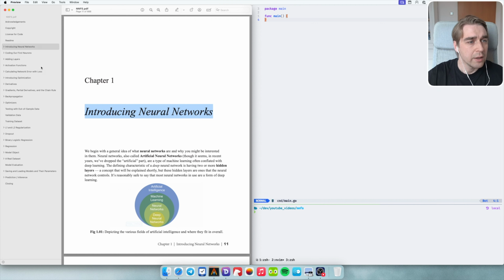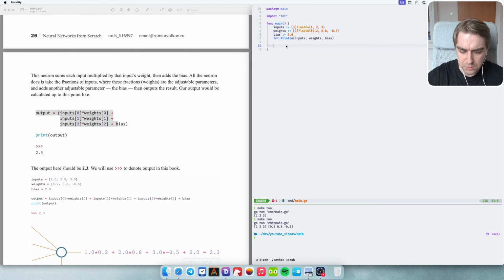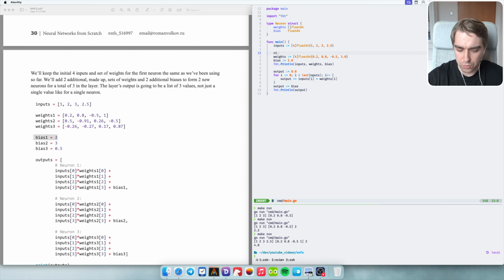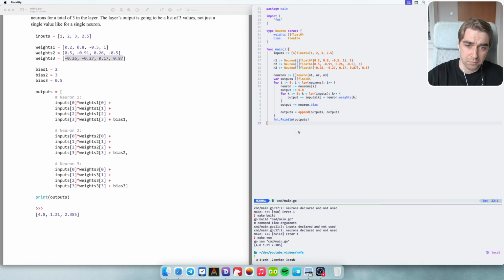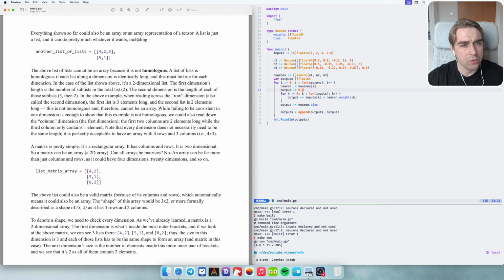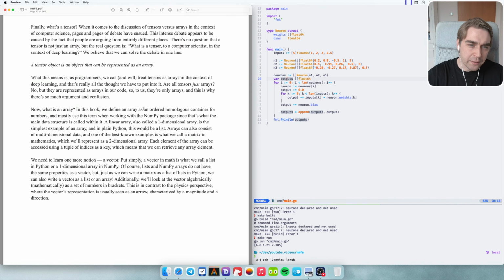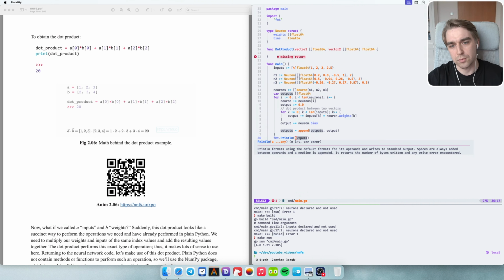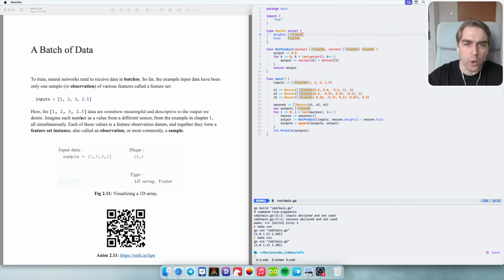Implementation of our first Neuron | Let's learn - Neural networks from scratch in Go - 2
Today we're implementing our first Neuron in Go

Here we study the book and implementing all the code with Golang instead of Python. The aim is to learn how neural networks are made inside and how it looks like to build is fully from the scratch without using frameworks like pytorch or tensorflow. We’ll have to find alternative in Go or reimplement some operations fully from the ground.